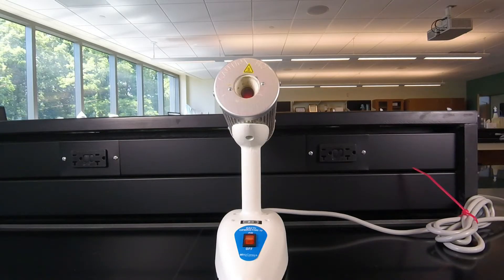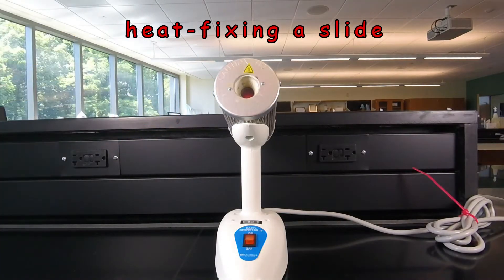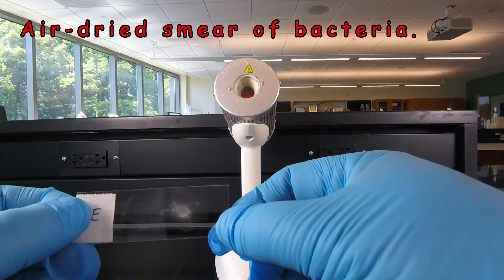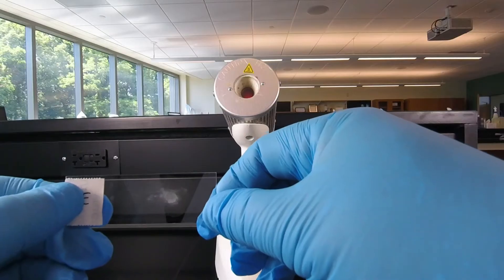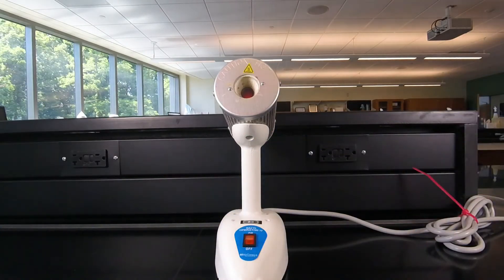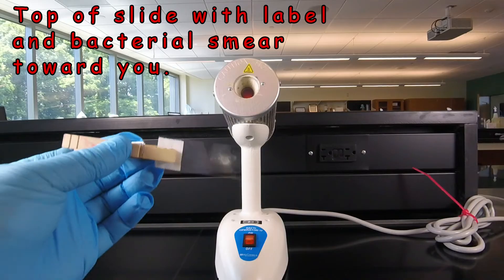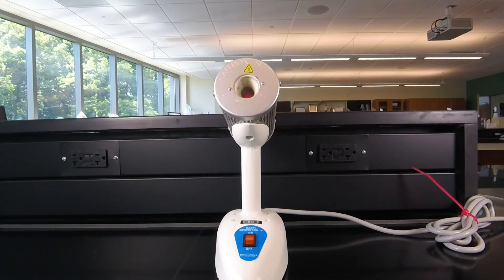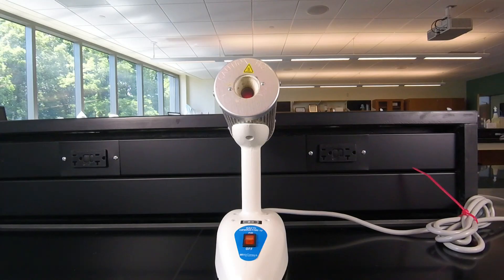How to Heat Fix a Microscope Slide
A video lesson demonstrating how to heat-fix a microscope slide prior to staining. The fixation procedure sticks the bacteria to the slide so that they don't wash off during the staining procedure.